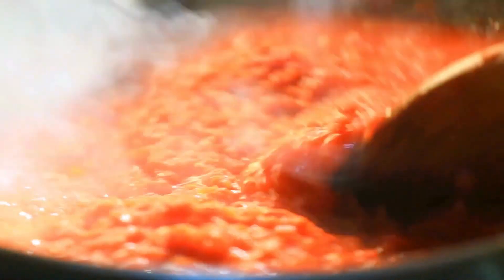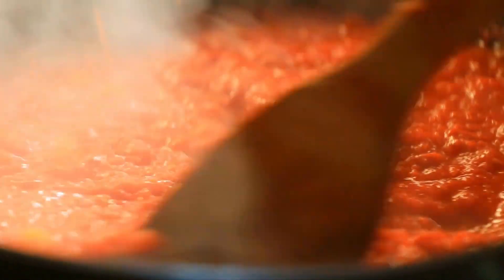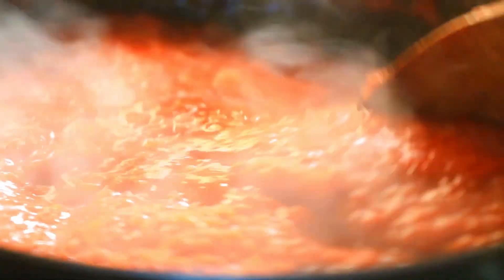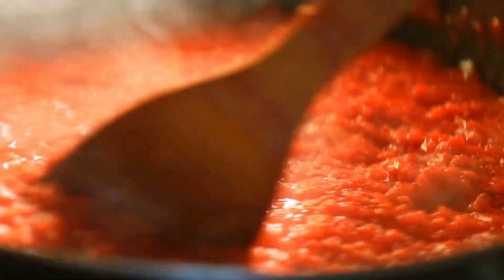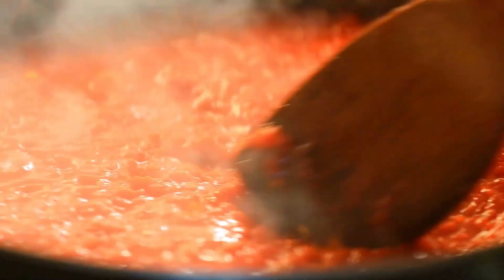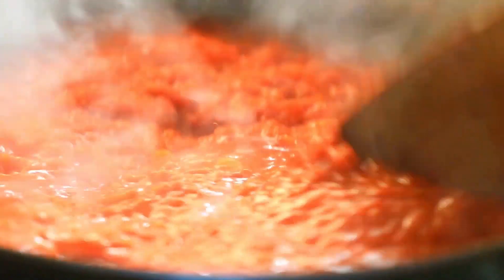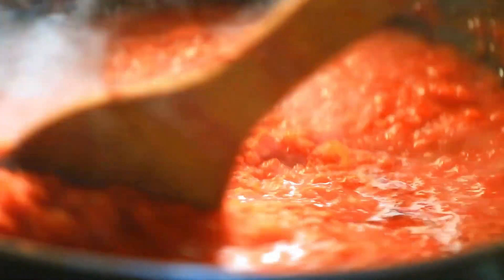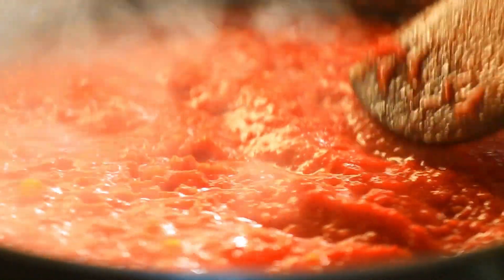Make Custard Sauce & Your Desserts Will Shine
Adding complexity to a meal is not difficult. Usually, a decent sauce will do the trick. This also applies to dessert. A slice of apple pie is pleasant, but it is even more pleasant when custard sauce is served beside it! A custard sauce, also known as crème anglaise, is simply a thick, rich custard that has had more liquid added so that it can pour easily over whatever deliciousness you are attempting to make even tastier. Fresh berries, peach galette choux à la Normande, and even as a drizzle in fruit soup if you don't want to use ice cream are a few examples.